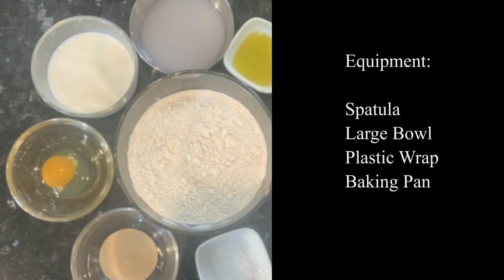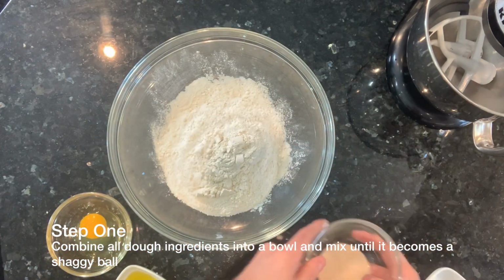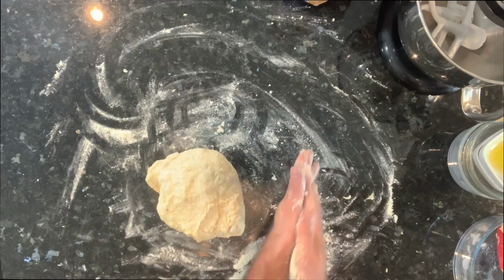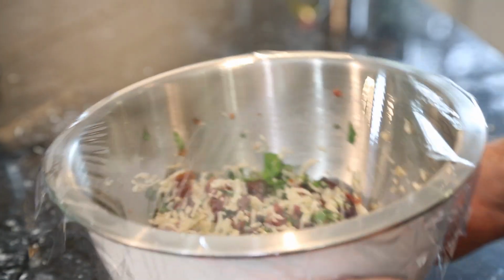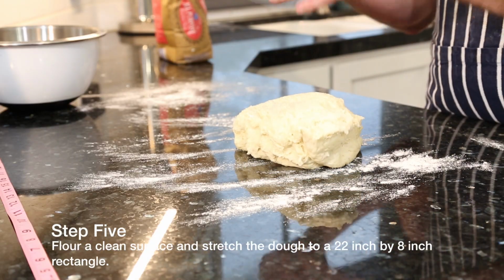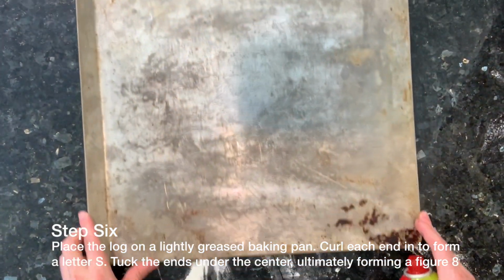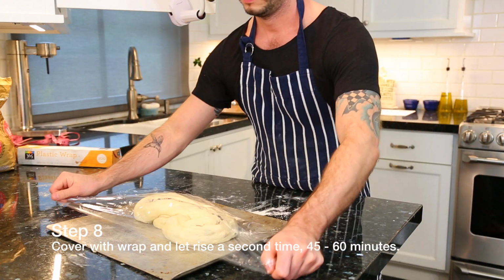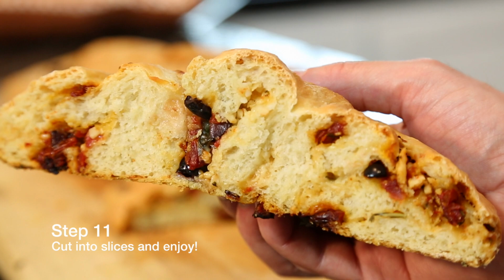Mikey's Kitchen - Pane Bianco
Please enjoy this recipe. Steps below.

Equipment:

Spatula
Large Bowl
Plastic Wrap
Baking Pan

Ingredients:

For the dough:

3 cups All Purpose or Bread Flour
2 tsp instant yeast
2 tsp salt
1 large egg
1/2 cup warm milk
1/3 cup warm water

For the filling:

3/4 cup mozzarella cheese
1/2 cup chopped sun-dried tomatoes
1 tablespoon chopped garlic
1/4 cup chopped basil

Step One:

Combine all dough ingredients into a bowl and mix until a shaggy dough appears.

Step Two:

Sprinkle some flour onto a clean surface and knead the dough until it becomes smoother. With the heel of your hand press into the dough and roll forward. With your fingers, pull back the dough and repeat. This may take some time getting used to, but as long as you are moving the dough around, you’re building the gluten activity, which means you’ll get a stronger structure. The longer you knead it, the smoother it becomes. Continue for about five to eight minutes, or until smooth. The dough will still be somewhat sticky.

Step Three:

Lightly grease a bowl and place the dough within. Cover with plastic wrap and let rest for about an hour, or until doubled. This is the first rise, otherwise known as a “proof"

Step Four:

While the dough is proofing, rinse, dry, and cut your filling ingredients. Place them in a bowl and mix together. Then cover with plastic wrap until the dough as finished it’s first proof.

Step Five:

Flour a clean surface and gently press the dough into a  22” x 8” rectangle. Then spread the fillings of your choice. Lift the long edge of the rectangle and roll the dough toward you, making a long log. Don’t worry if the dough feels thin and deflated. It will go through a second proof which will puff it up again.

Step Six:

Place the log on a lightly greased baking pan. Take each edge and curl them down to form an S-shape. Tuck each end under the center, ultimately forming a figure-eight.

Step Seven:

Using a sharp knife or scissors, cut along the top side of the figure eight, revealing the filling.

Step Eight:

Cover with wrap and let it rise a second time, 45-60 minutes.

Step Ten:

Bake the bread for 40 minutes. Continue to check on it. If it begins to get too dark, tent with foil.

Step 11:

Cut into slices and enjoy!